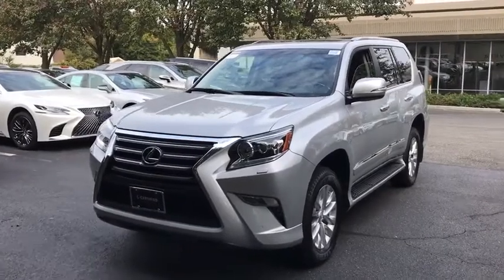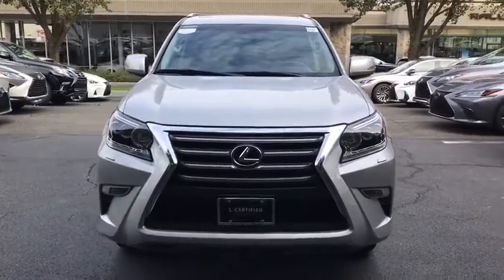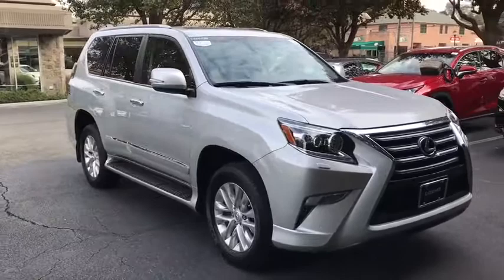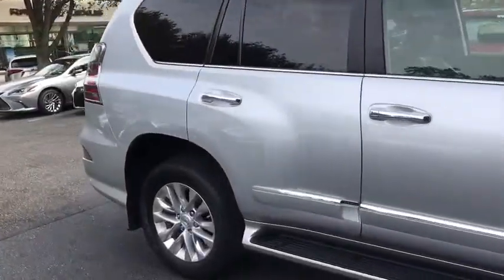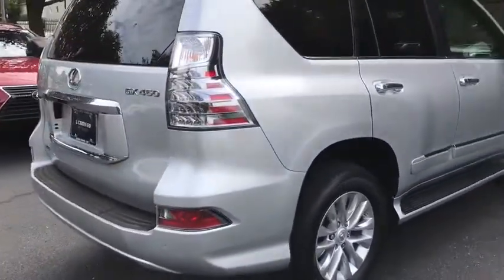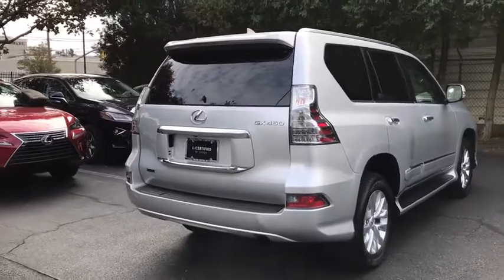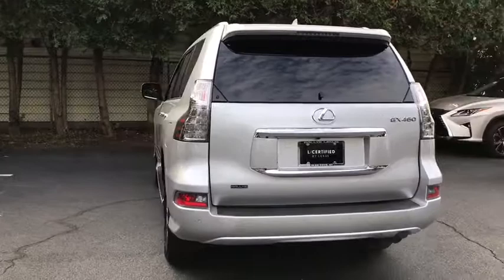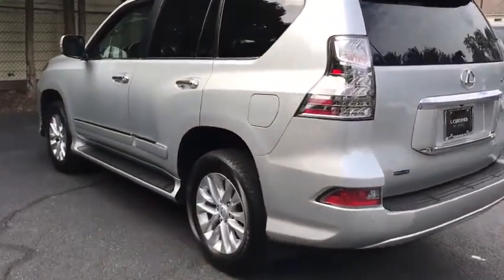2016 Lexus GX Walk-Around Roslyn, Albertson, Port Washington, Great Neck, Oyster Bay, NY 20164P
Nebula Gray Pearl U 2016 Lexus GX Walk-Around

Rallye Lexus
20 Cedar Swamp Road

L/CERTIFIED By Lexus, Bluetooth, Hands-Free, USB / AUX Inputs to play music, 3-Zone Automatic Climate Control, Back-Up Camera, Comfort Package, Heated & Ventilated Front Seats, Heated 2nd Row Outboard Seats, Intuitive Parking Assist, LED Fog Lamps, Lexus Enform Destinations, Navigation Package, Navigation System, Perforated Leather Seat Trim, Premium Package, Rain Sensing Intermittent Wipers, Wheels: 18 x 7.5 Split 6-Spoke Aluminum Alloy. CARFAX One-Owner. Clean CARFAX. Certified. 2016 Lexus GX 460 GraybrbrL/Certified Details:brbr  * Limited Warranty: 24 Month/Unlimited Mile beginning after new car warranty expires or from certified purchase datebr  * 161 Point Inspectionbr  * Warranty Deductible: $0br  * Roadside Assistancebr  * Includes Rental Car and Trip Interruption Reimbursementbr  * Vehicle HistorybrbrbrOdometer is 4970 miles below market average!brbrAwards:br  * JD Power Vehicle Dependability Study   * 2016 KBB.com Best Resale Value Awards   * 2016 KBB.com Brand Image AwardsbrbrAt Rallye Lexus, we pride ourselves on standing apart from all other Lexus dealers. It is our mission to be synonymous with the finest automobiles in the world while achieving renowned success for sales and guest service. Since opening our doors in 1989, Rallye Lexus has been honored with the Elite of Lexus award for 23 years running!brbrNO GIMMICKS! NO BOGUS PREP FEE'S OR EXORBITANT DOC FEE'S ( $75 DOC FEE IN NY STATE). JUST HASSLE-FREE DEALS!